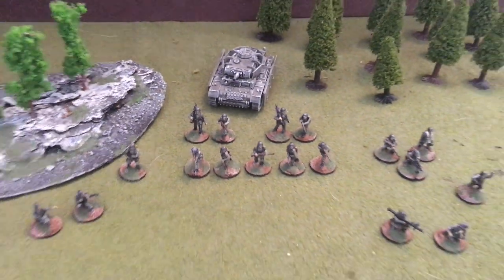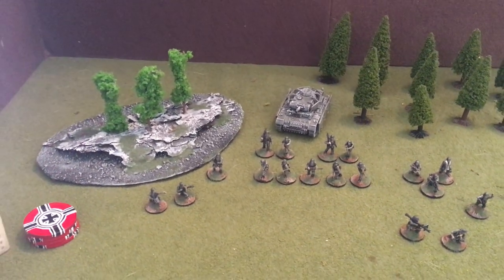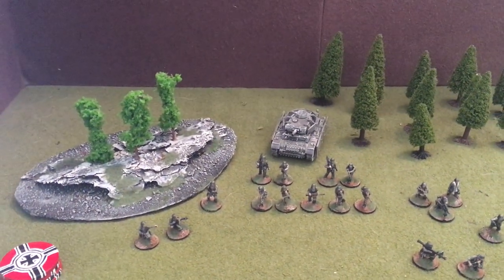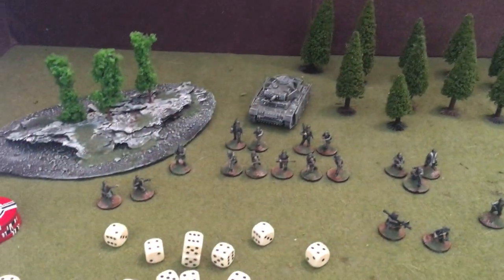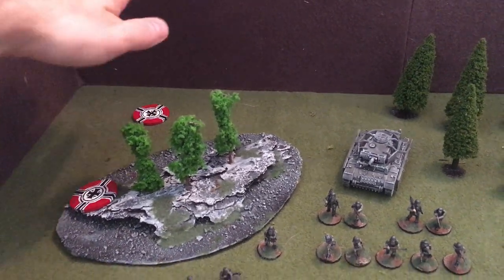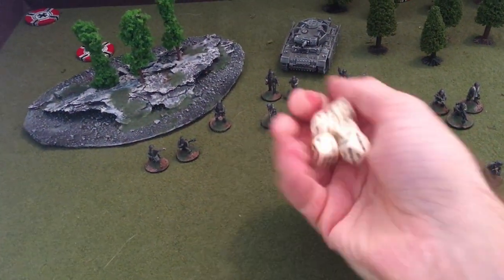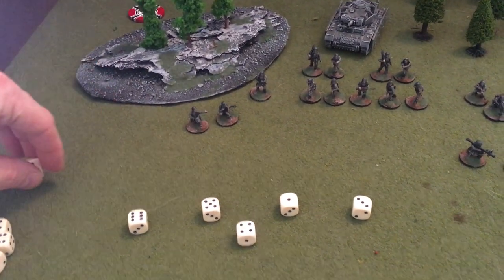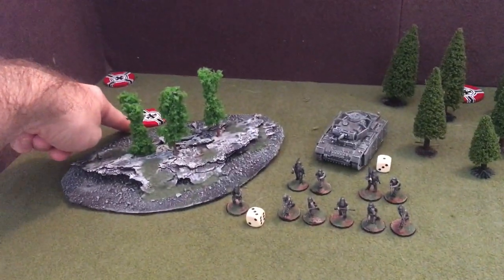Chain Of Command WW2 Wargame Rules Flow & Tutorial Video